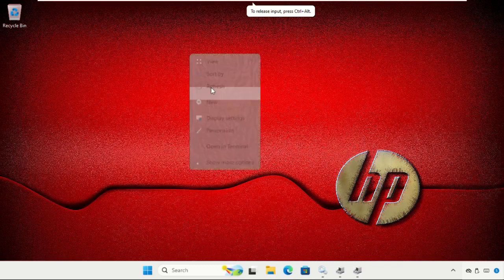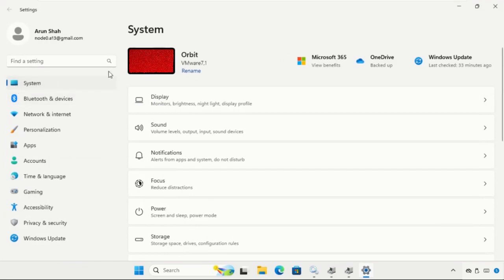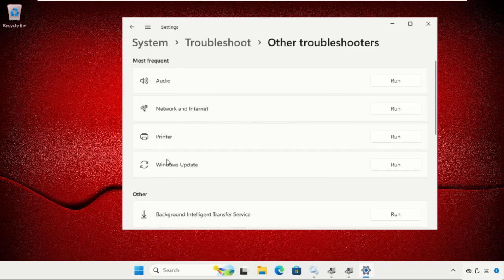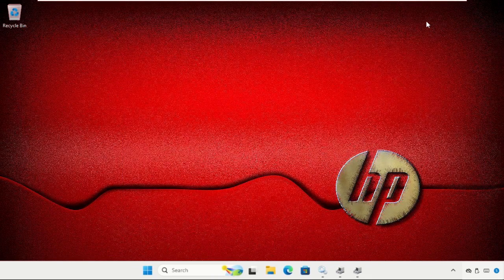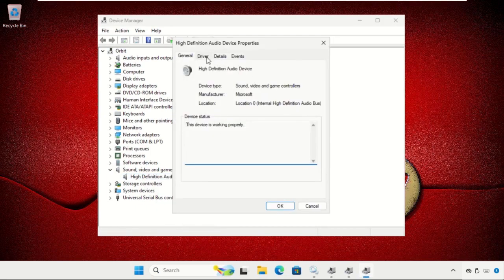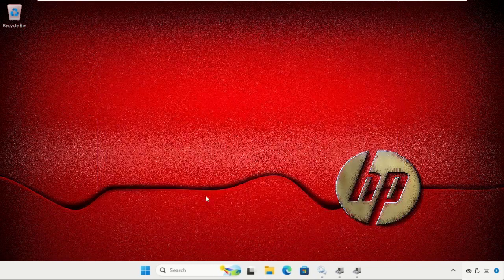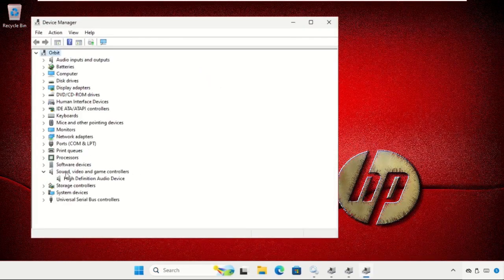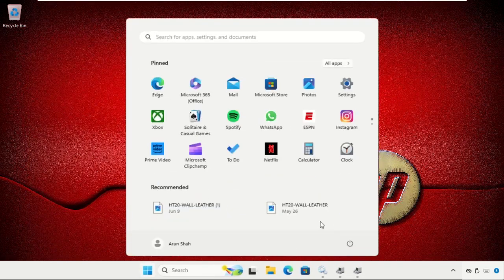HP Laptop - How to Fix Front Audio Jack Not Working Windows 11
Explore solutions for HP Laptop -  How to Fix Front Audio Jack Not Working Windows 11 on Windows 11. Learn effective HP Laptop -  How to Fix Front Audio Jack Not Working Windows 11 techniques for a seamless experience. Discover step-by-step guides to resolve HP Laptop -  How to Fix Front Audio Jack Not Working Windows 11 issues. Master troubleshooting HP Laptop -  How to Fix Front Audio Jack Not Working Windows 11 with our comprehensive guide. Dive into the HP Laptop -  How to Fix Front Audio Jack Not Working Windows 11 essentials and enhance your Windows 11 expertise.